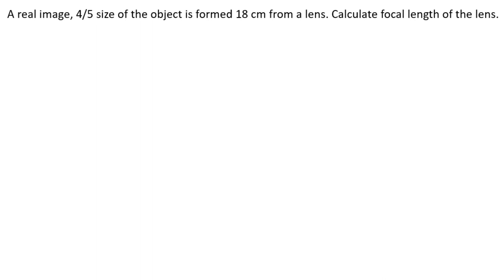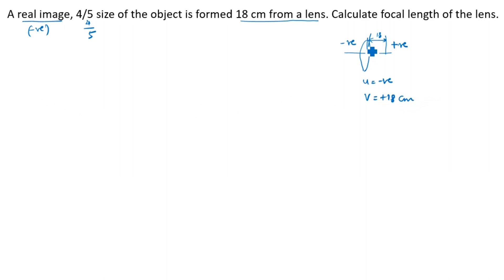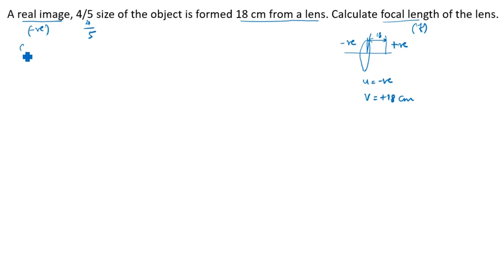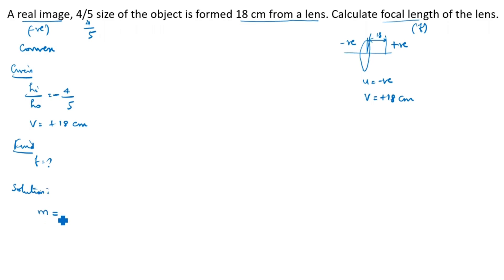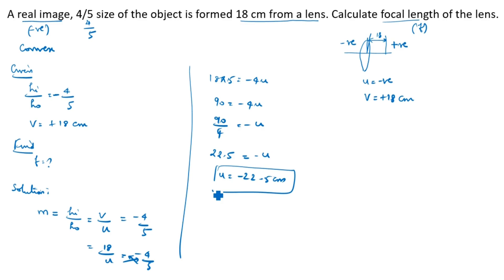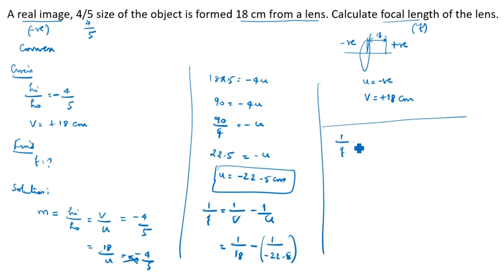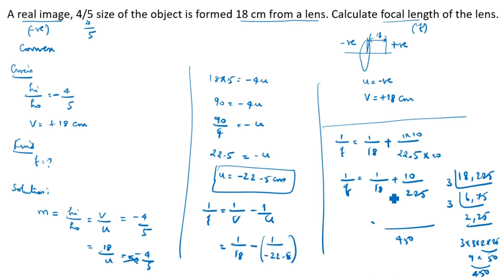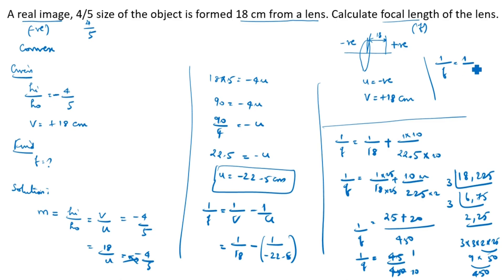Real image 4/5 size of the object is formed 18cm from a lens.Find focal length / Physics Class 10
A bright object 100 mm high stands on the axis of a concave mirror of focal length 100 mm and at a distance of 300 mm from the concave mirror. How will the image be

Light Class 10 Numericals Short Trick / A 2cm high object is placed at a distance of 32cm from a concave mirror. The image is real, inverted and 3cm in size.Find the focal length of the mirror and the position where the image is formed / Light Reflection and Refraction Class 10 / Light Class 10 Numericals

At what distance from a concave mirror of focal length 10 cm should an object 2 cm long be placed in order to get an erect image 6 cm tall?